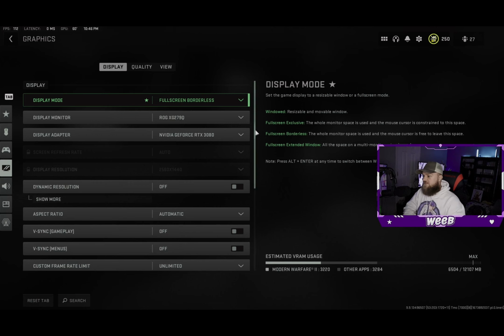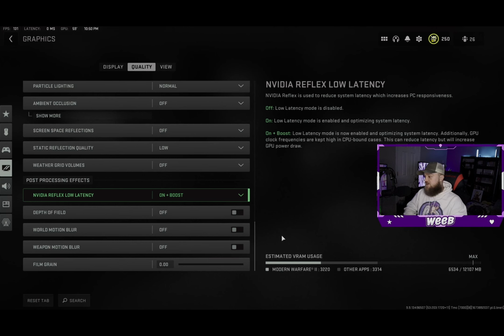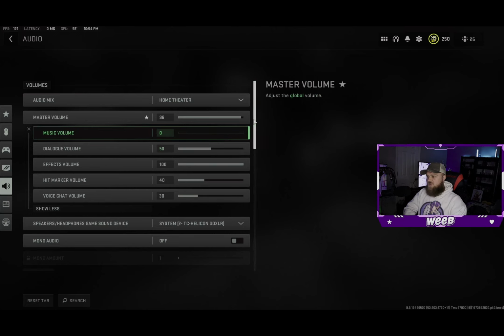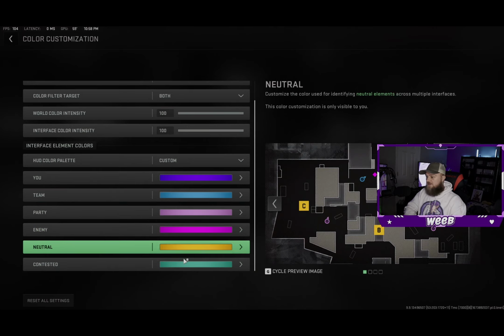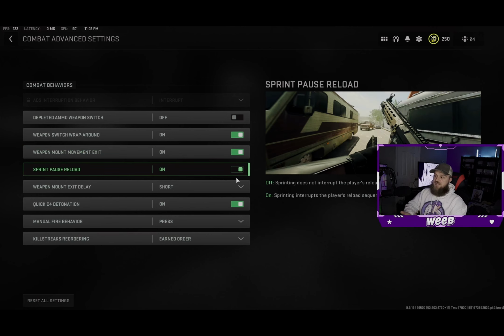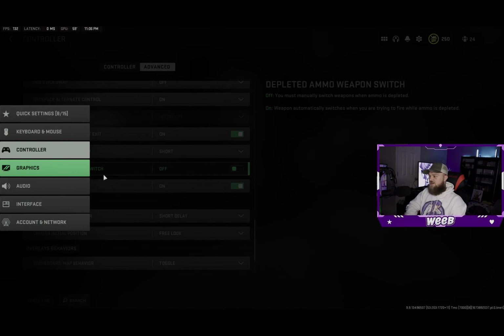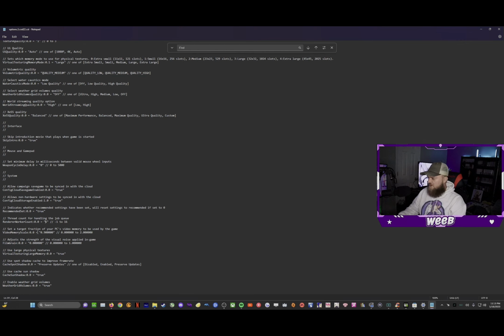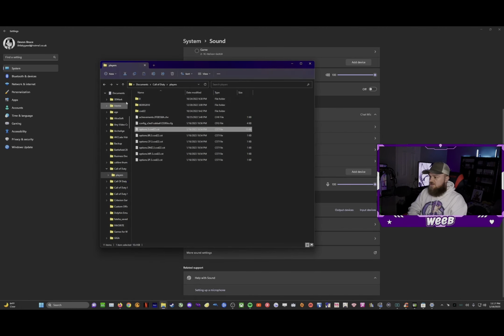BEST Warzone 2.0 Settings to Improve - (Graphics, Audio, Controller/KBM/Movement)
Lemme know in the comments if you learned anything new that helped you! I did this unscripted, but somehow managed to touch on everything I wanted to share with you guys 😂
These movement/gameplay tips and tweaks helped ME turn my K/D around in the original Warzone.
Slide/Dive Invert = BEST new setting to help anyone outmaneuver their opponents in Al Mazrah.

● Mad Rabbit Tattoo - Take care of your tattoos the RIGHT way: CODE: ITSTHATGUYWEEB
● TubeBuddy - New YouTuber struggling to understand SEO? Want to bring in more viewers? Download the TubeBuddy Browser Extension here:

● Monitor: ASUS ROG Strix XG279Q 27” 1440p Gaming Monitor
● CPU: AMD Ryzen 9 5950X
● Cooler: Vetroo V5 360mm Lurker AIO
● GPU: 12Gb ASUS Strix RTX 3080
● RAM: 64Gb DDR4 T-Force 3600Mhz
● Motherboard: ASUS ROG Crosshair VIII Dark Hero
● Mic: Shure sm7b
● Headset: Beyerdynamic DT 900 Pro X
● Mixer: GoXLR
● KB/M: Anne Pro 2 & Logitech SUPERLIGHT Pro X

▼ CHAPTERS! ▼
00:00 - Introduction
00:33 - Quality Settings
05:04 - FOV Settings
07:18 - Audio Settings
11:16 - Interface Settings
13:37 - Keyboard/Mouse Settings
17:49 - Controller Settings
20:40 - Config File Settings
25:32 - Audio Tip for PC Players
28:43 - If you need to reset your Config file...
29:13 - Closing remarks/OBS info
29:42 - End scene